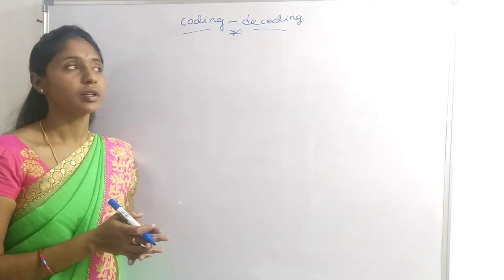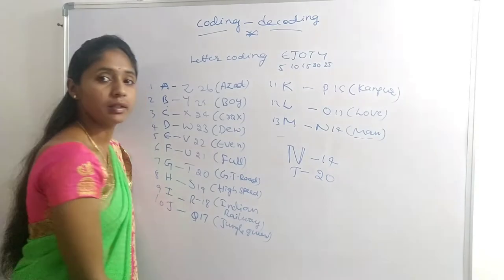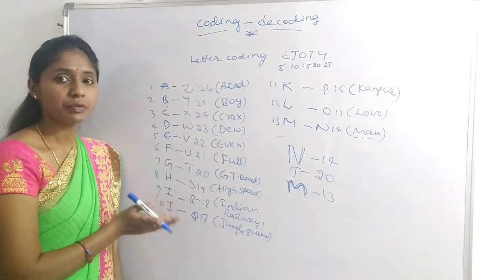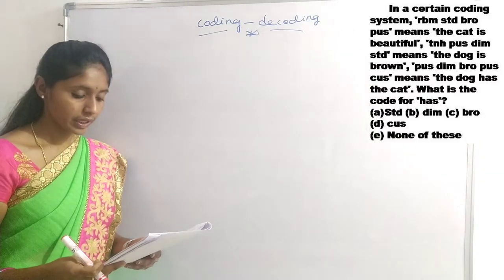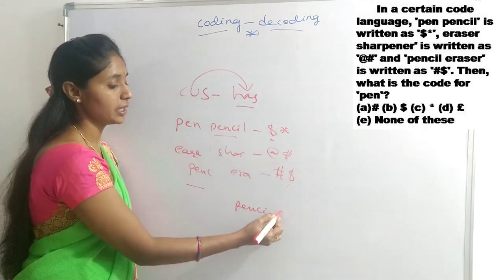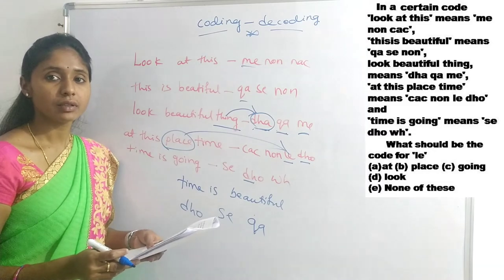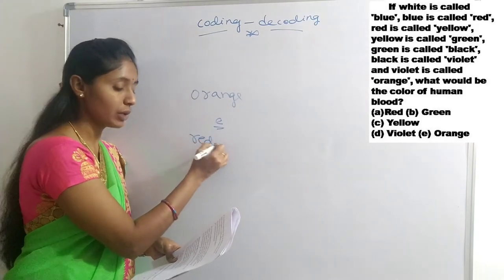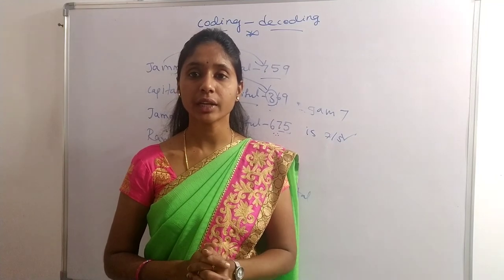CODING AND DECODING|Reasoning concept|shortcuts and tricks|No paper and no pen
Hi everyone,
welcome to SCS VAJRA TUTORIALS
Here we are providing coaching for job seekers. The content providing in videos is very useful to you and very genuine.